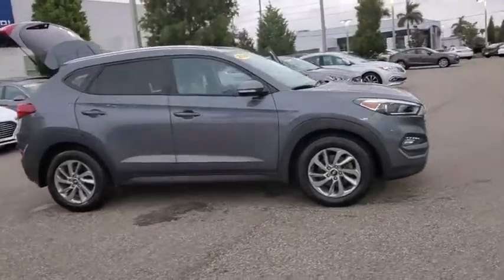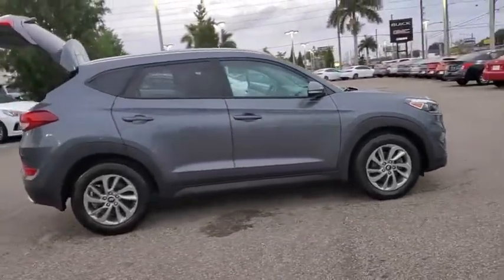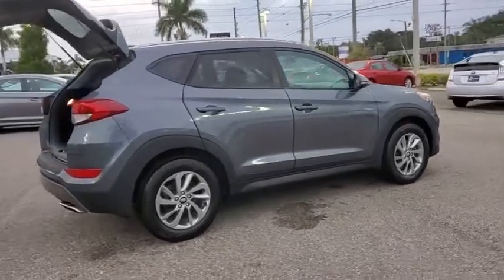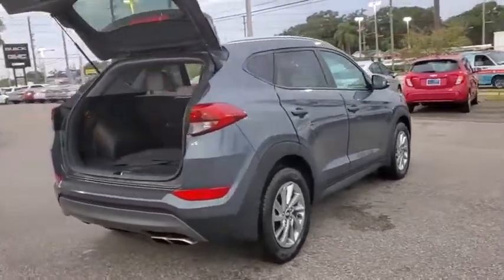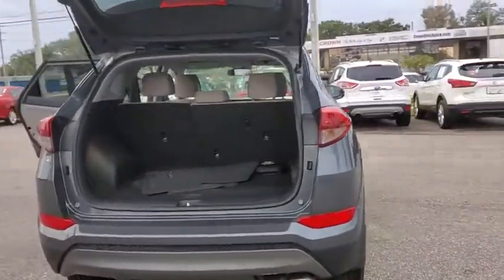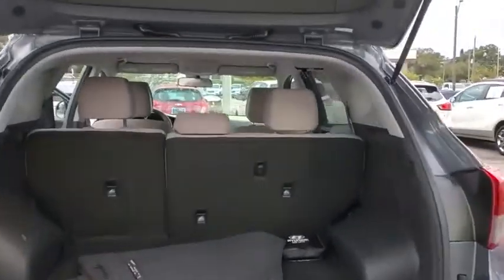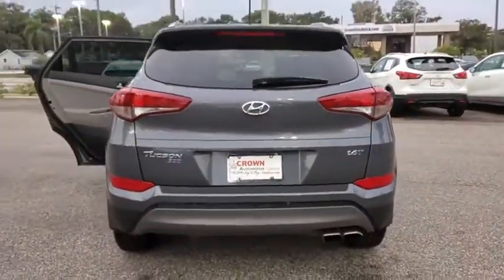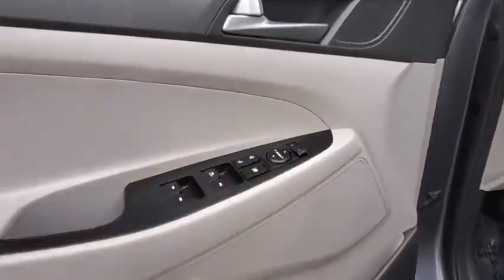2016 Hyundai Tucson St. Petersburg, Tampa, Clearwater, Palm Harbor, Largo, FL GU154705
Coliseum Gray Used 2016 Hyundai Tucson available in St. Petersburg, Florida at Crown Hyundai. Servicing the Tampa, Clearwater, Palm Harbor, Largo, FL area.

Crown Hyundai
5301 34th St. N.

Includes a 100000 Mile Crown Confidence Plan Warranty. Just completely serviced and ready for you to enjoy. Live Market Pricing means you always get the best deal at Crown Hyundai.brbrbrAwards:br  * 2016 KBB.com 10 Best SUVs Under $25000   br  * 2016 KBB.com Best Buy Awards Finalist   br  * 2016 KBB.com 10 Best All-Wheel Drive Vehicles Under br    $25000   br. * 2016 KBB.com 5-Year Cost to Own AwardsbrbrbrCROWN CONFIDENCE PLAN CERTIFIED GUARANTEE includes our exclusive 101 point safety inspection Carfax vehicle history report 100000 mile powertrain warranty for as long as you own your car and our exclusive peace of mind 7 day or 500 mile exchange policy. Our no hassle no games pricing policy means that you receive the lowest internet live market price on every vehicle every day only at Crown Hyundai. All prices plus sales tax tag and titling and dealer service fee of $799.95 which represents cost and profits to the selling dealer for items such as cleaning inspecting adjusting new vehicles and preparing documents related to the sale.